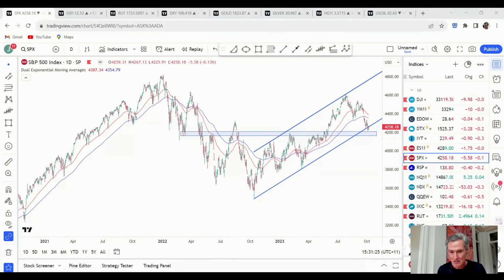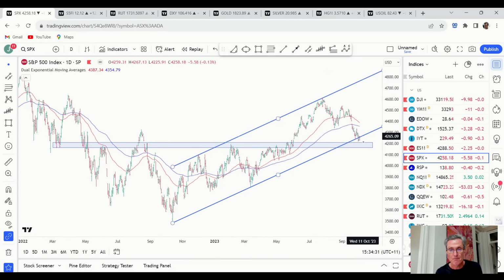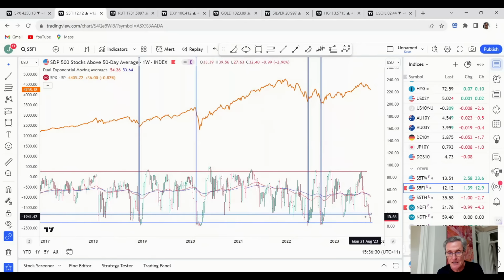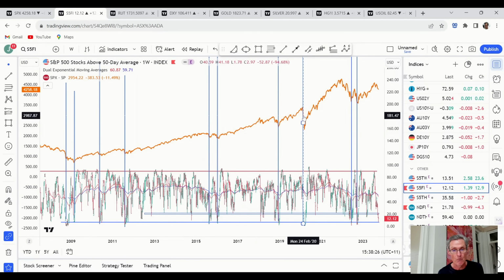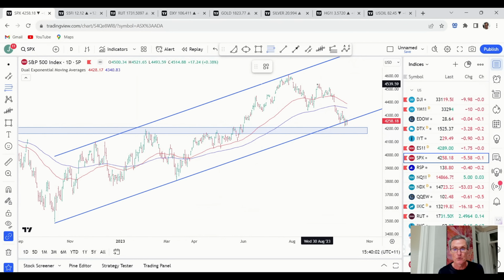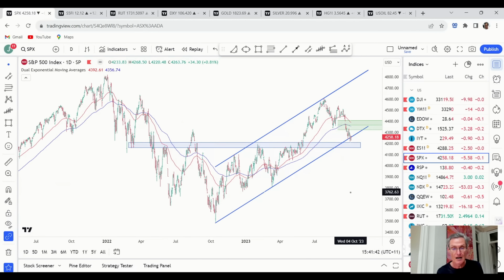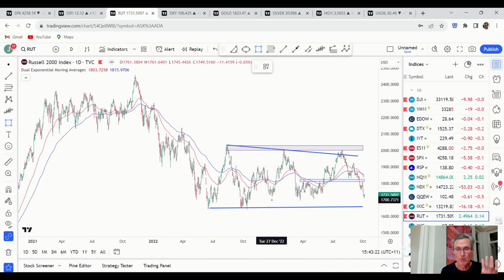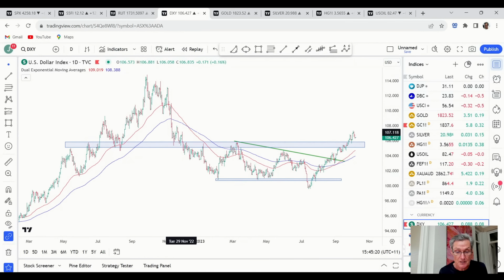Rare Set-up In SP500 Indicator (Most People Are Unaware) | Stock Market Technical Analysis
00:00 Intro
00:30 Is the SP500 setting up for a sharp decline?
03:45 Look what this indicator is doing (this is rare)
06:50 Watch for this unexpected scenario
09:45 Is this a buyable dip in small caps?
12:22 This is why many assets are under pressure